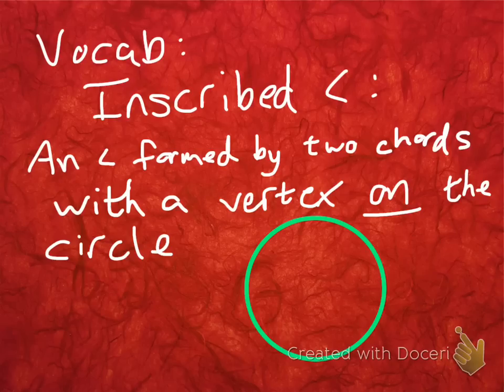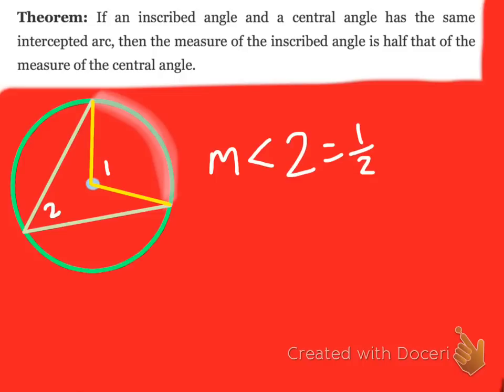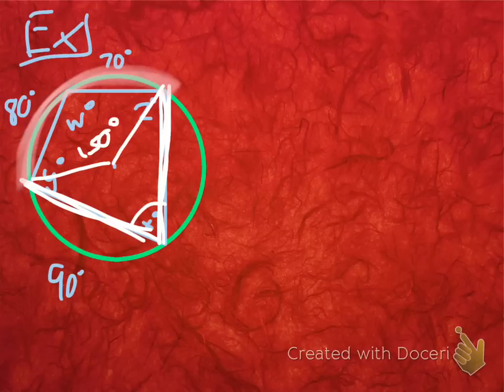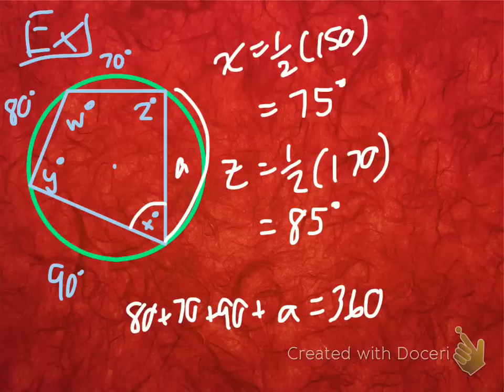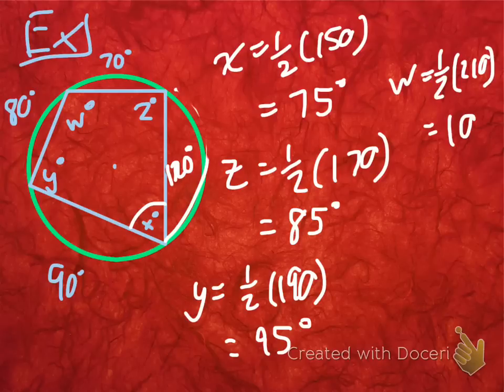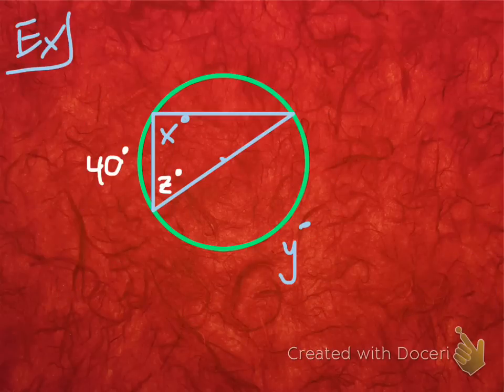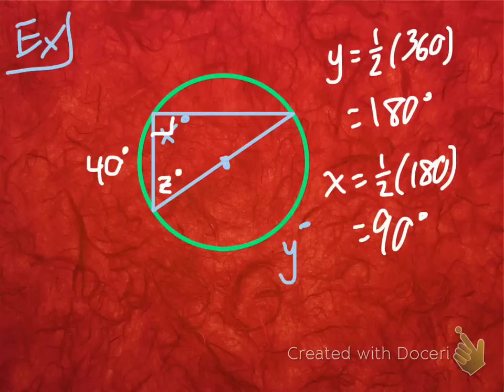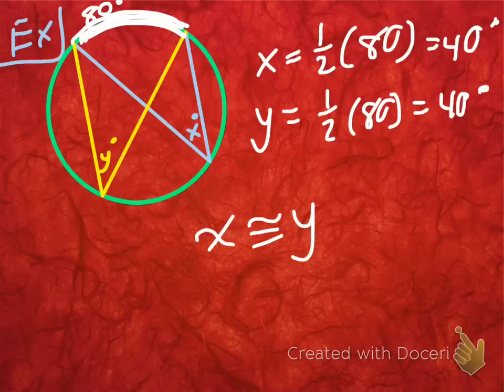geometry 12-3 inscribed angles theorem